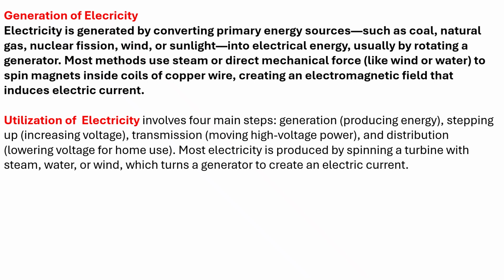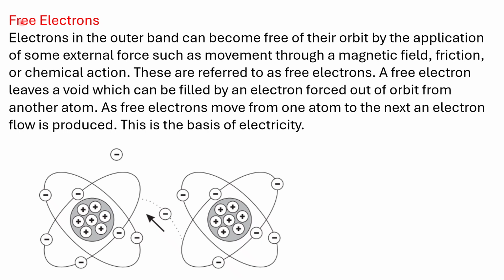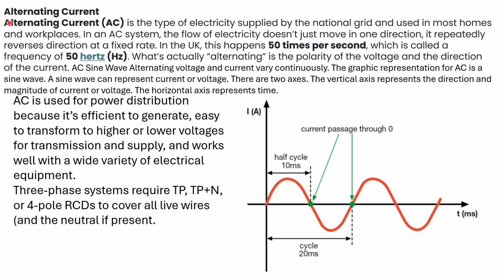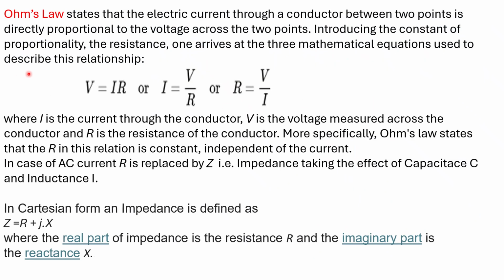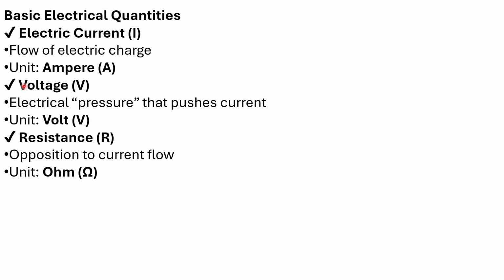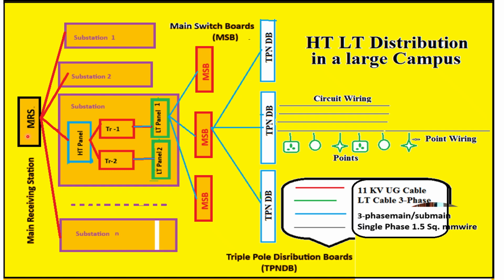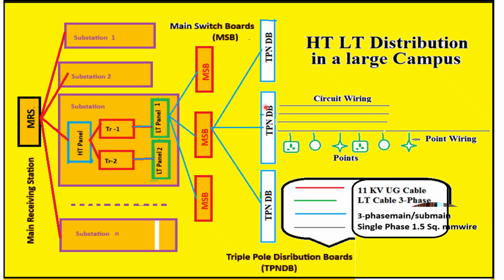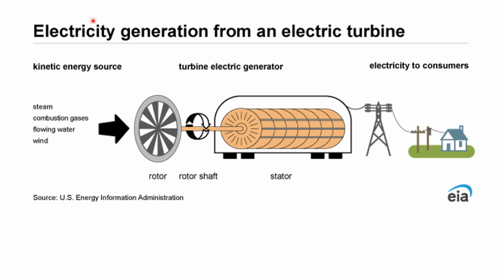Module I 4e Basic elecricricity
Efforts had been made in module to let reader come to know fundamental basic concept throgh illustrations. Starting from atoic structure to defination of current, tramission of electricity, disribution.